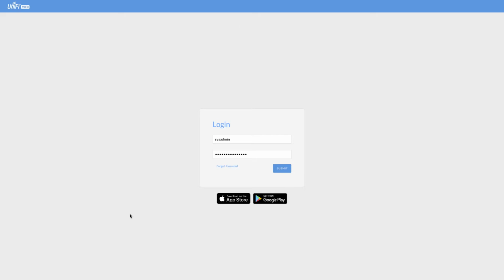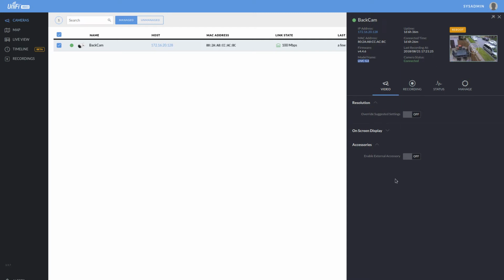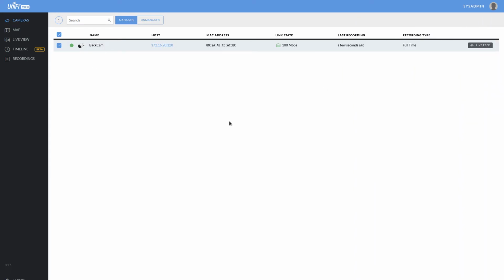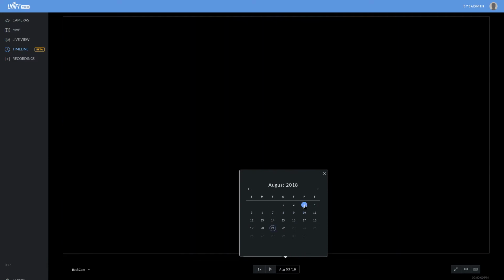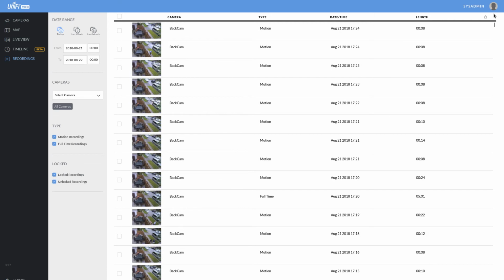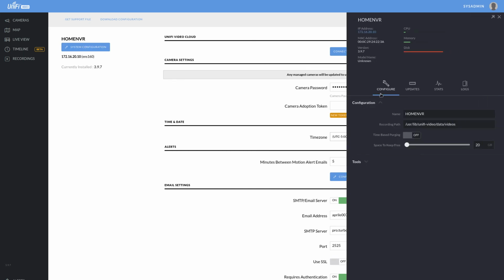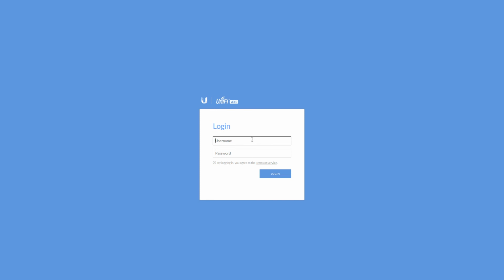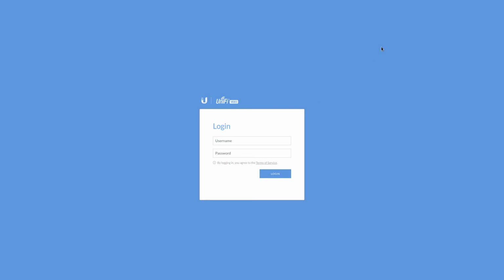Ubiquity Unifi Video controller walk through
A quick rundown of the Ubiquity Unifi Video Controller. How to add your security cameras and manage them. I go through the settings and show how easy it is to get setup